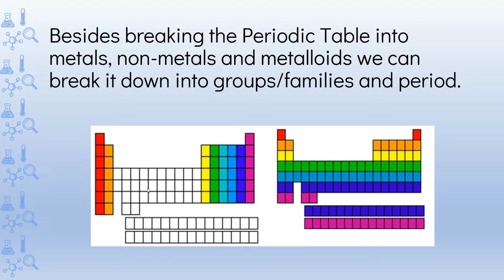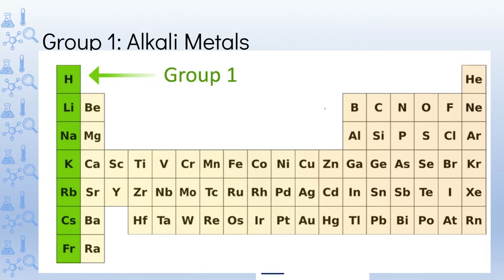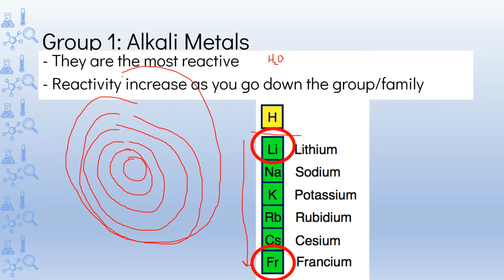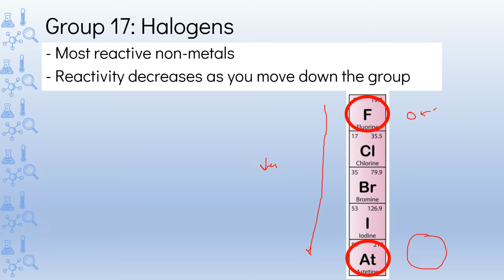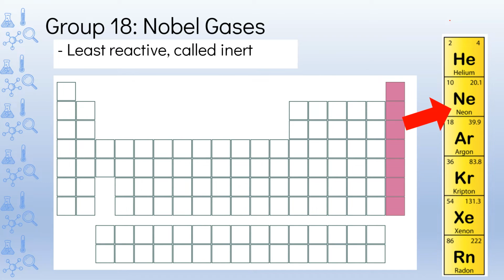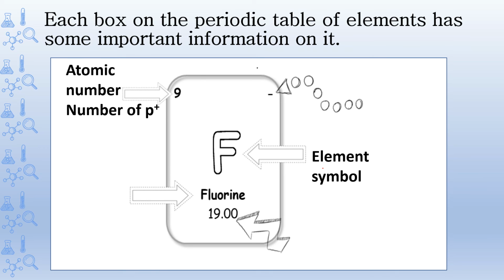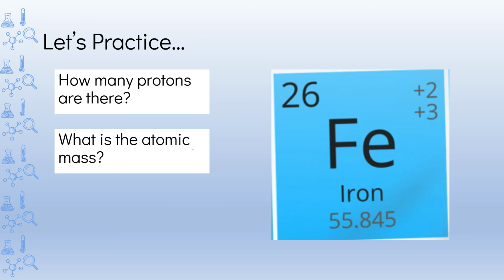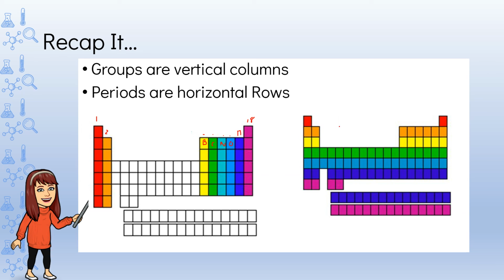The Periodic Table Part II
This video looks at how the periodic table is broken into groups/families and periods. It also talks about the basic periodic trends.